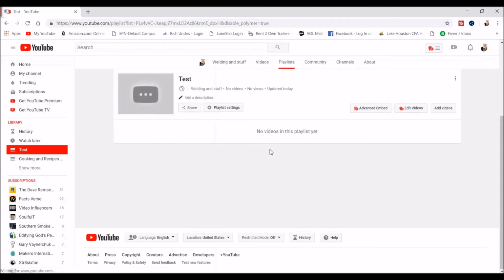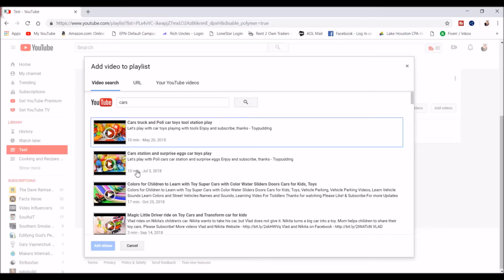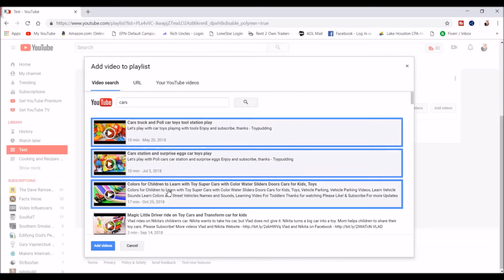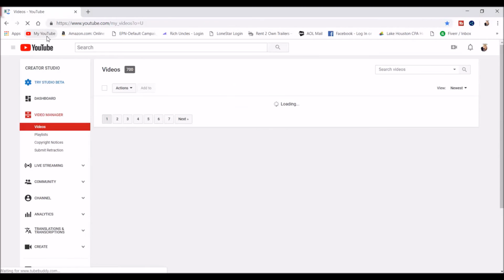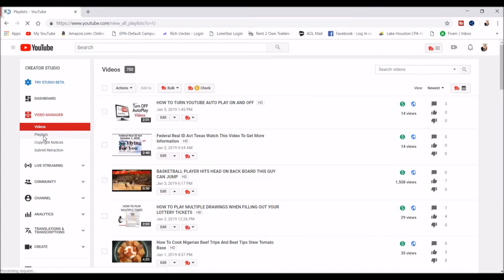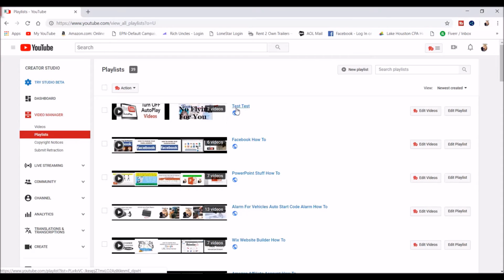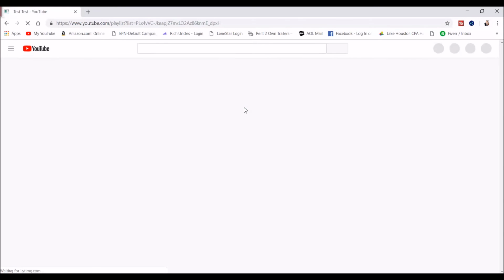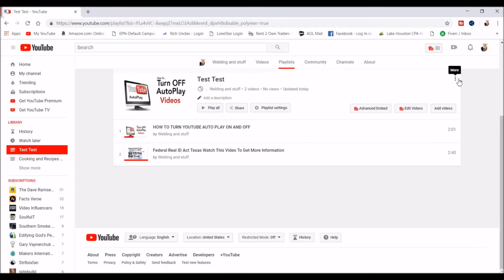HOW TO CREATE A PLAYLIST IN YOUTUBE TO ORGANIZE YOUR CHANNEL